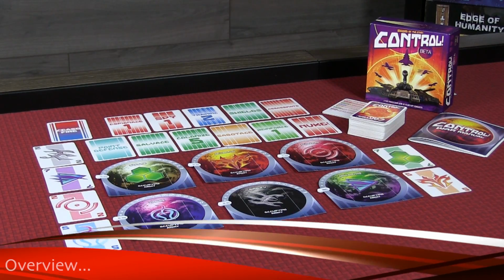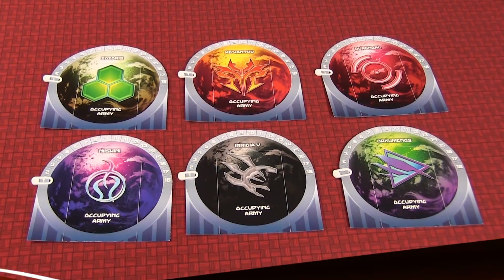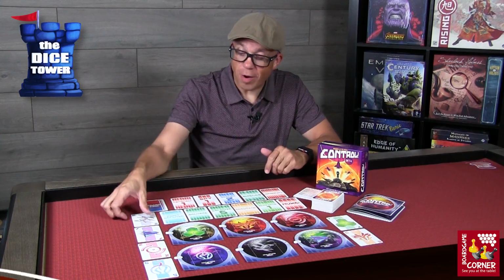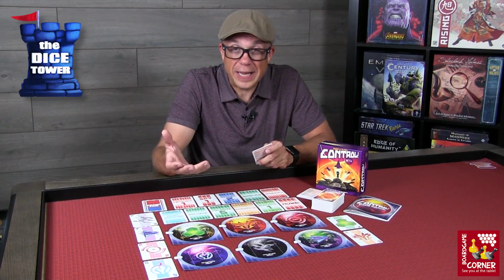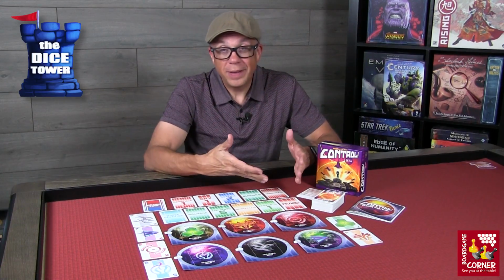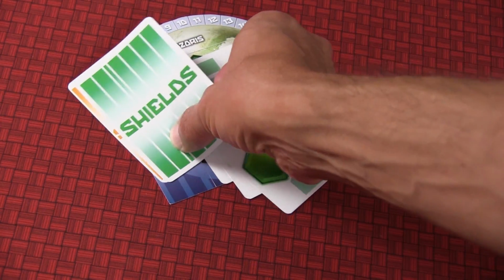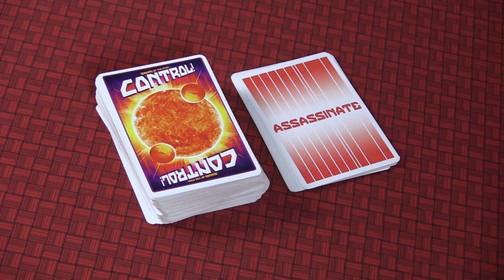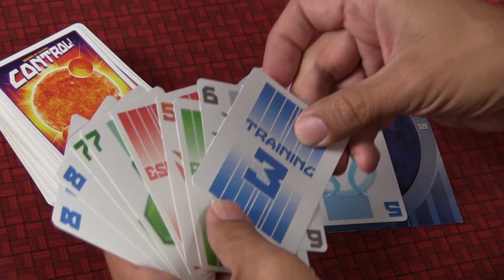"Sword of the Stars: CONTROL!" a Dice Tower Preview - with Boardgame Corner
Mark takes a look at "Sword of the Stars: CONTROL!"

In the vastness of space, empires vie for control of strange, alien worlds. Using specialized armies of soldiers adapted to exotic environments, their war councils plan for the decisive moment that they will take... CONTROL!